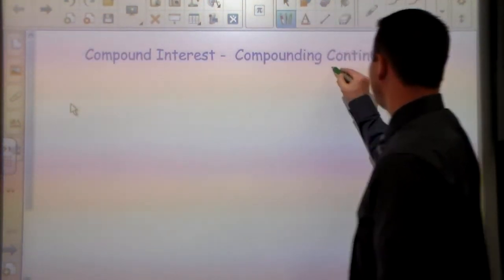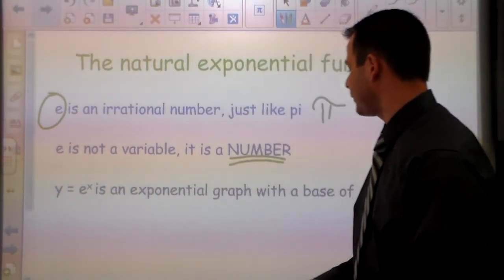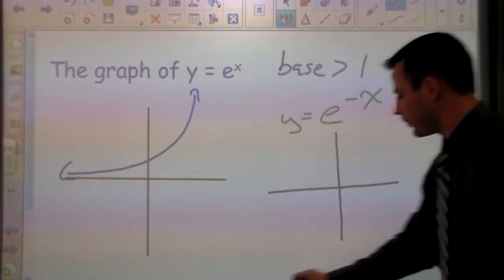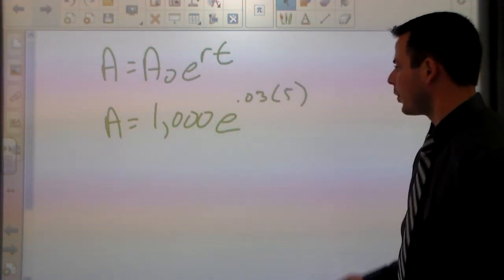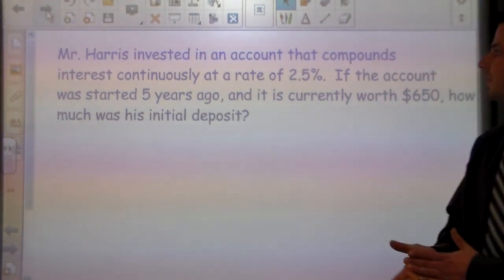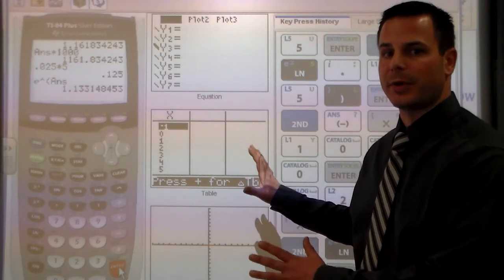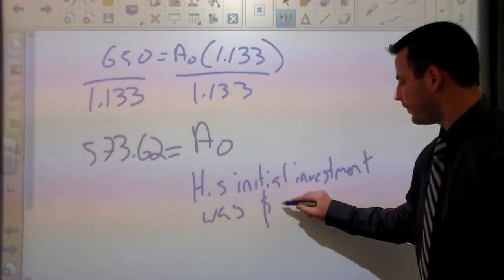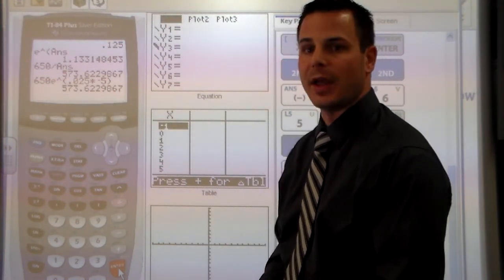Exponential Growth/Decay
Compounding Continuously